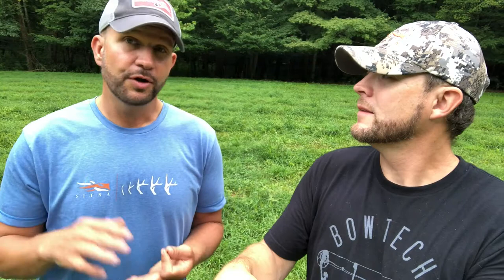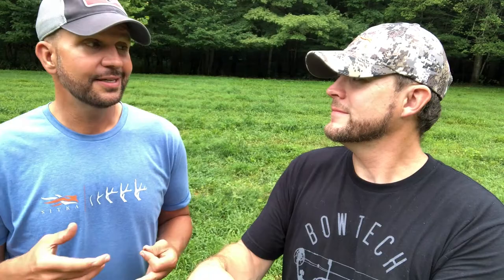Whitetail 101 Tips Age Class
This week on Whitetail101 Trail Cams: Jeremy Starks and David Miller show us how using DLC Covert Scouting Cameras can help you age deer. Check back every Friday for another inside look.